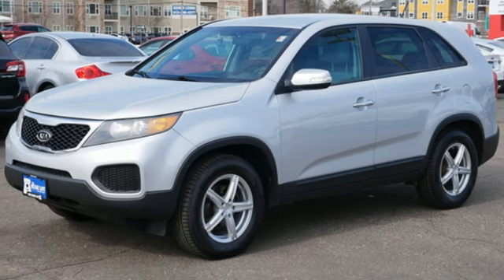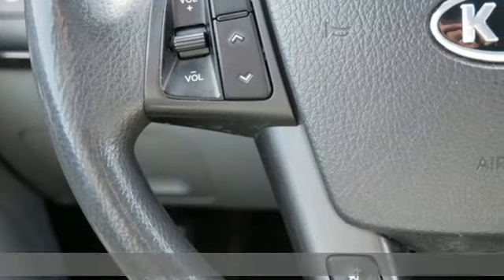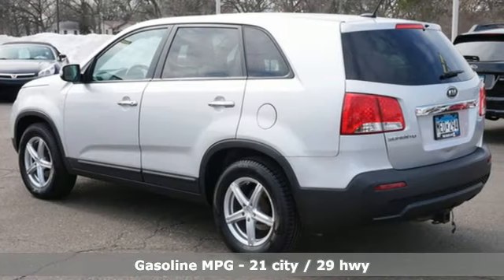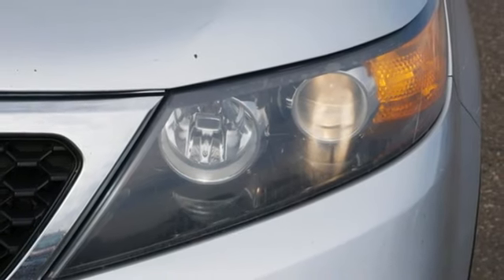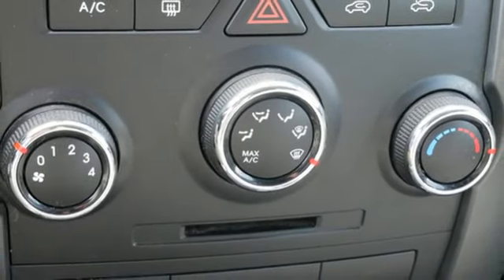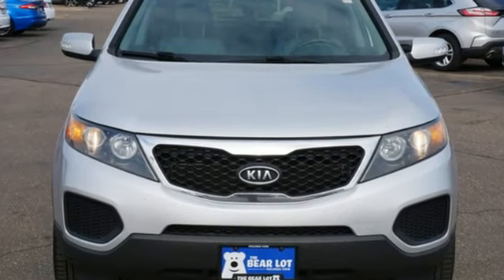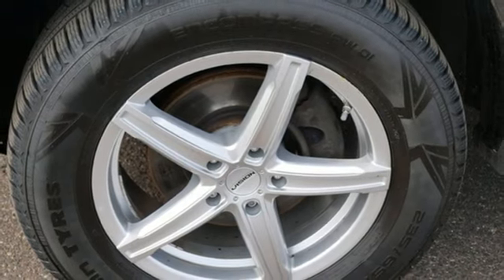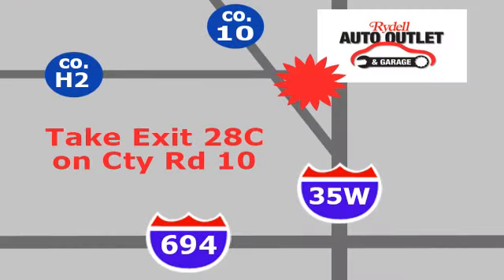2012 Kia Sorento Minneapolis MN St-Paul, MN MV8659W - SOLD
Year: 2012
Make: Kia
Model: Sorento
Trim: 2WD 4dr I4 LX
Engine: 146 L 4 Cylinder Engine Cyl.
Transmission: 6-Speed A/T
Color: Titanium Silver
Interior: Gray
Mileage: 190173
Stock #: MV8659W
VIN: 5XYKT3A13CG195695

Address:
2375 County Road 10